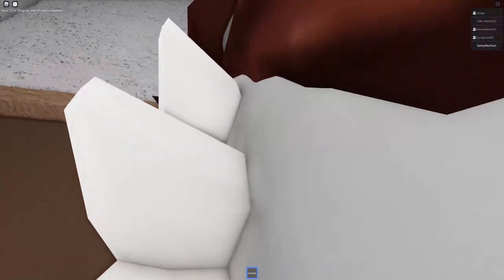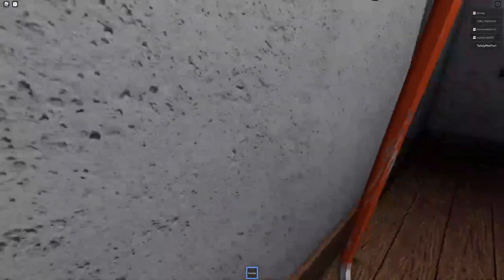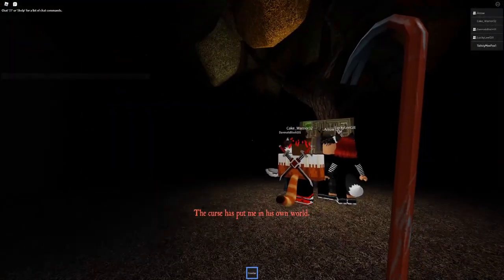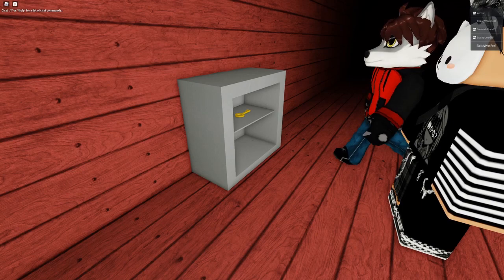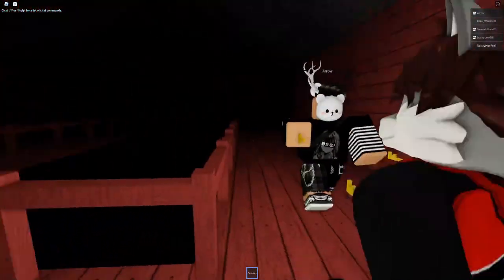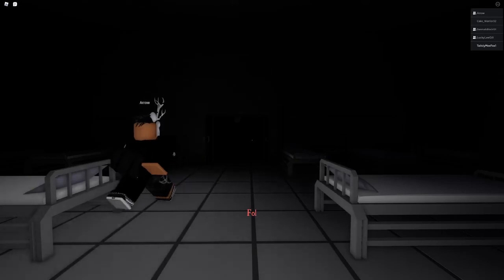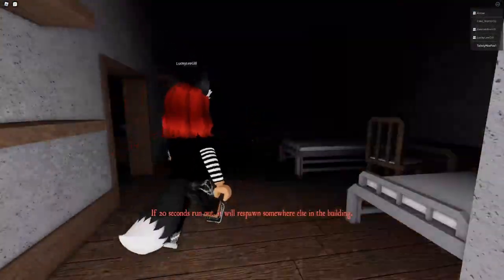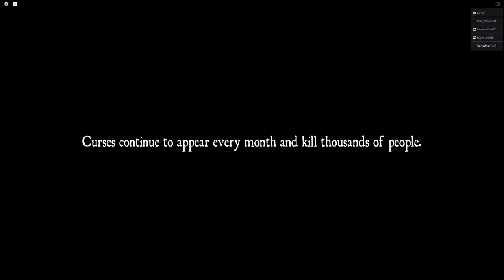Roblox[Ep.82]what kind of nursing home is this w/Tailsly&Friends